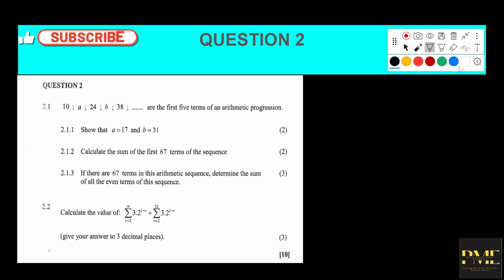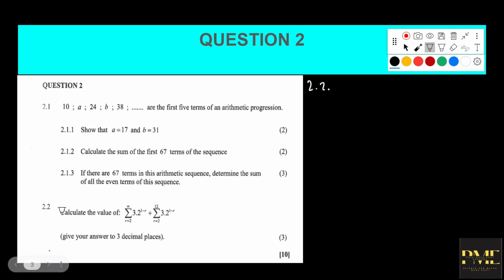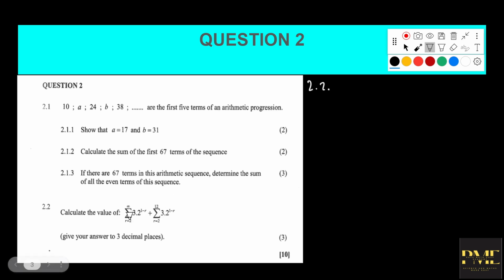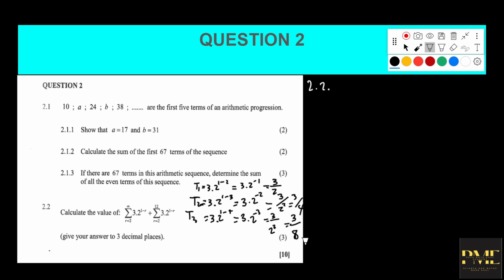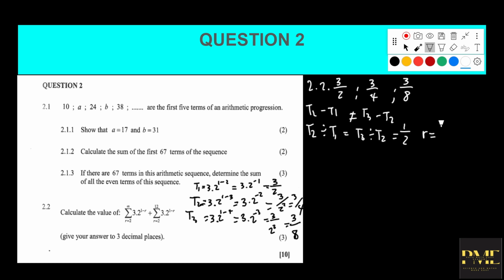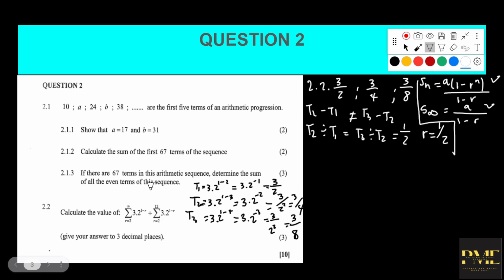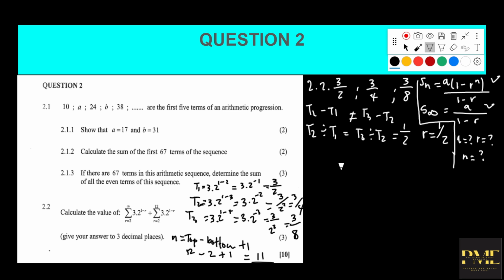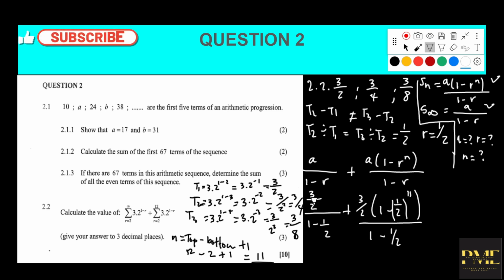SIGMA NOTATION|Q 2.2 | ANALYSIS AND SOLUTION| ISIZULU NARRATED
Mathematics Narrated in IsiZulu? You bet it is, Let us unpack question 2 of the March 2023 KZN Mathematics pure maths Arithmetic number patterns, killing two birds with one stone, learning and doing past papers simultaneously, HOW AWESOME IS THAT,